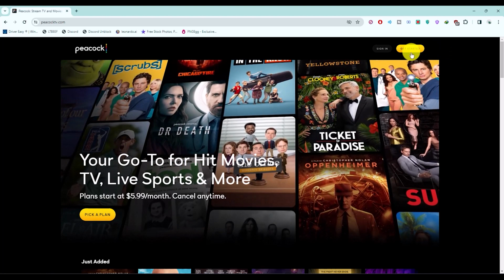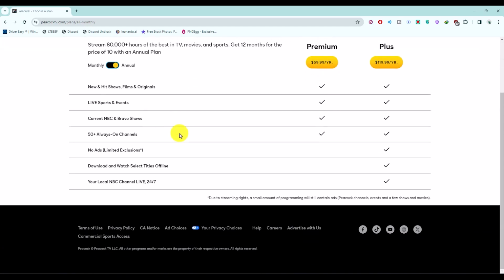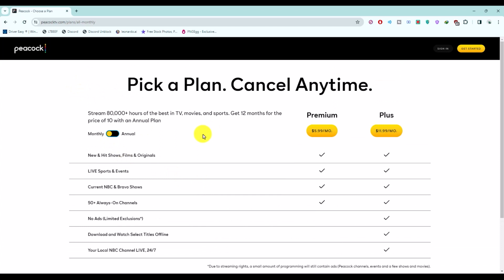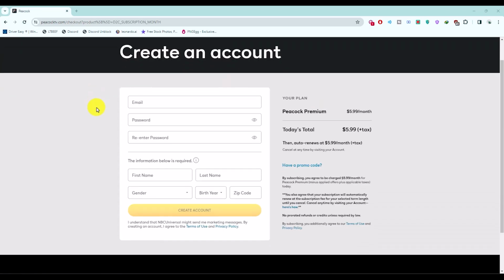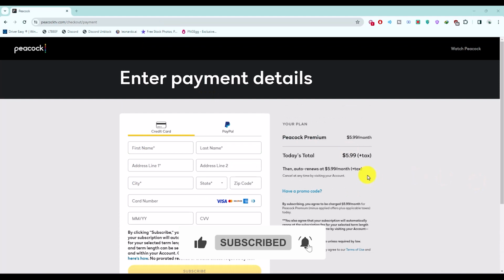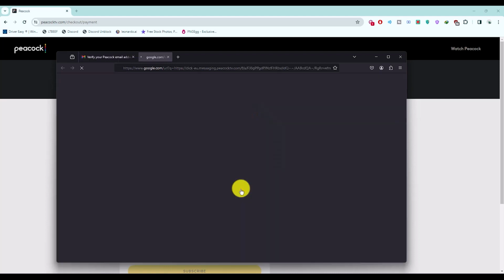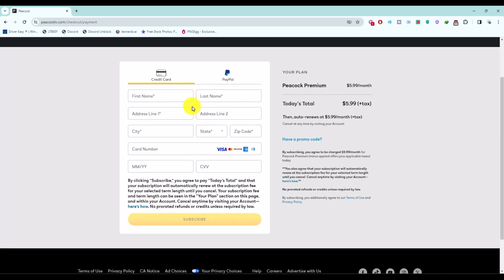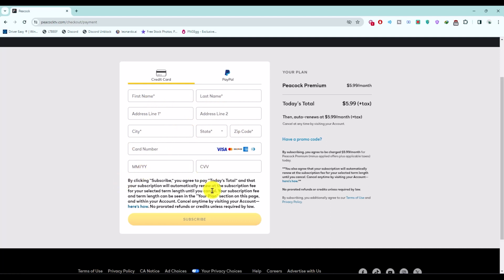How To Pay For Peacock Tv(Full Guide)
Learn how to buy USDT on OKX, a popular cryptocurrency exchange. This full guide will walk you through the step-by-step process of purchasing USDT, a stablecoin, on OKX.

Discover the best way to pay for Peacock TV with this full guide. We'll show you how to set up your payment method and make a payment on the streaming platform. Say goodbye to confusion and hello to easy payment for Peacock TV!